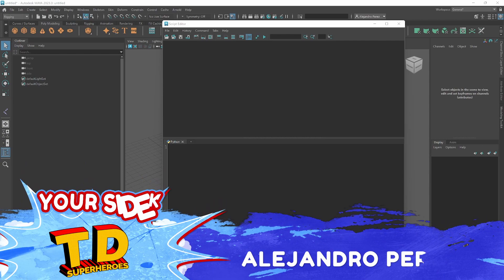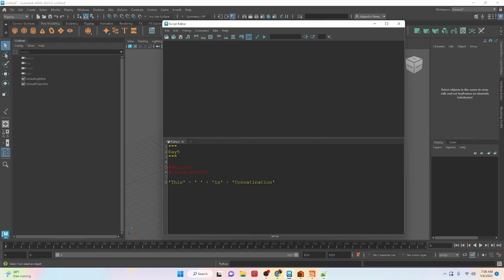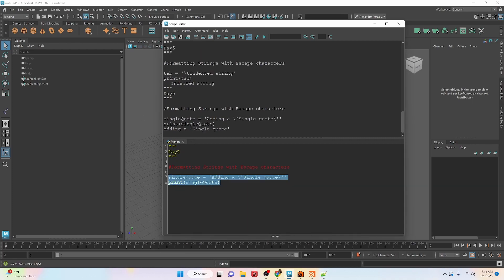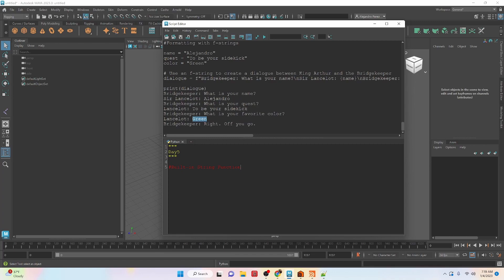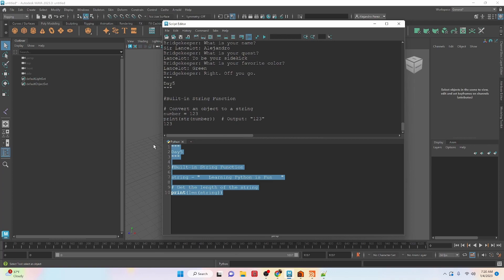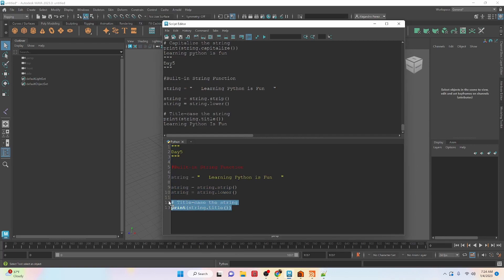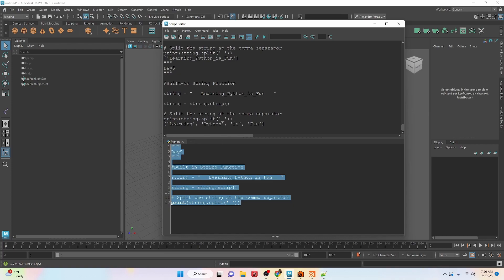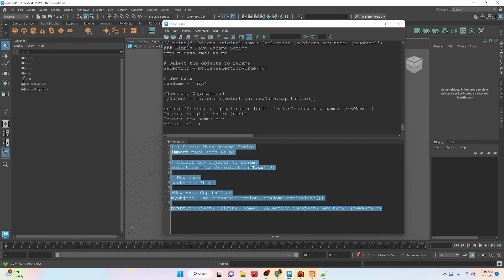Day 5 - Working with String in Maya With Python | Maya 30 Day Introduction to Python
Chapters
00:00 Intro
00:30 Strings
02:25 Concatenations
03:50 Formatting Strings with Escape Characters
05:40 Formatting with F-Strings
09:05 Built-in String Functions in Python
14:30 Building a Simple Maya Script
14:41 Renaming
16:15 Capitalizing
17:23 Adding a Prefix and Suffix
19:00 Outro